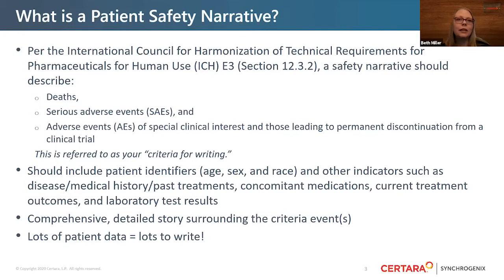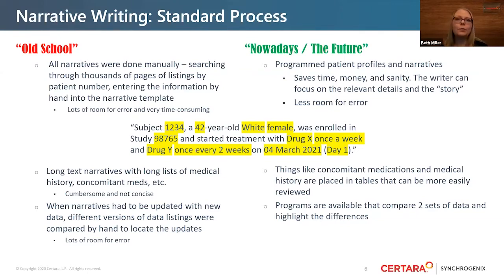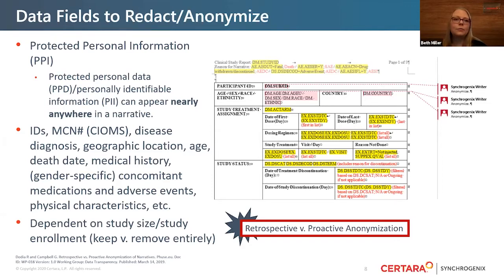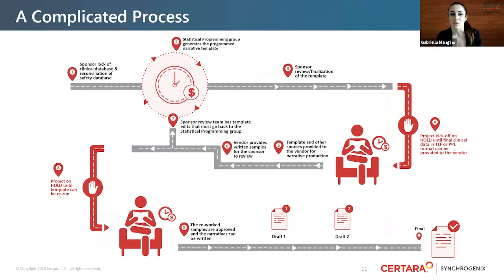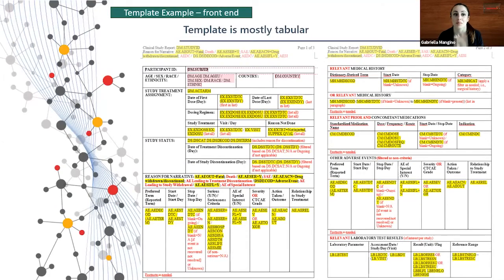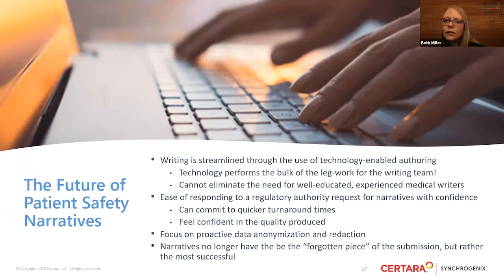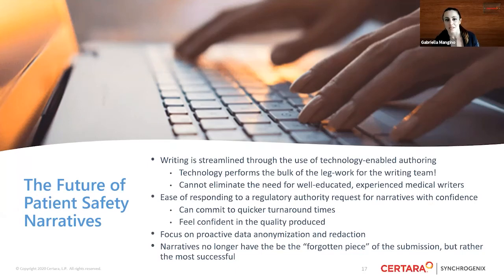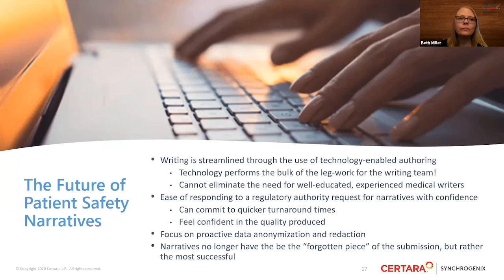RAPS Sponsored Webinar: Efficiency and Technology Pave the Way for the New Age of Narrative Writing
Narratives are an integral part of medical writing. Sponsors sometimes need to prepare large batches of these deliverables in a short period while most traditional methods prove unsuccessful in providing both consistency and quality. This can lead to questions and potential discrepancies in the reporting of a drugs safety. Fortunately, through the advancement and use of technology and other streamlined writing approaches, there are options to deliver high quality narratives on time. In this presentation, you will gain a new perspective on the future of patient narrative production. You will also learn how to add efficiency in your narrative process through the use of streamlined safety data reporting and implementation of technology. Our resident narrative and transparency and disclosure experts will provide the tools and tips needed to ensure quality, consistency, efficiency, and cost-savings imperative to the narrative generation process. We will identify the past and current health authority review process, discuss how to work through complicated or dense data to produce a streamlined narrative for submission, and highlight efficiencies gained through the application of technology into the narrative process.

Audience Learning Level Intermediate: Content is designed based upon the assumption that individuals have basic knowledge of the topic(s) and/or demonstrated competence related to the topic(s). Higher-level concepts are introduced during lectures; exercises requiring synthesis and/or application of concepts are incorporated into the activity. Learning Objectives Upon the conclusion of the program, you will be able to:

 1. Understand the present and future state of patient narratives.
 2. Gain a better understanding of the transparency initiative surrounding patient narratives.
 3. Recognize the quality and consistency gained through the use of technology and streamlined templates when submitting patient narratives to health authorities or for public consumption.

Speakers
Gabriella Mangino, Product Manager, Synchrogenix Information Strategies, Inc., a Certara company. Gabriella Mangino has years of patient narrative production and project lead experience in the pharmaceutical industry. As a Product Manager at Synchrogenix, Ms. Mangino works with the commercial and services groups to help develop and improve the software that supports our technology-enabled authoring capabilities.

Beth Miller, Safety Project Manager, Synchrogenix Information Strategies, Inc., a Certara company. Beth Miller has more than 15 years of regulatory and safety writing and project management experience in the pharmaceutical industry. Specialties include writing, editing, and managing safety narrative projects and other regulatory documents. As a Safety Project Manager at Synchrogenix, Dr. Miller is responsible for all aspects of project management for safety and narrative projects, including the development of strategies for organizing and preparing narratives and safety deliverables.